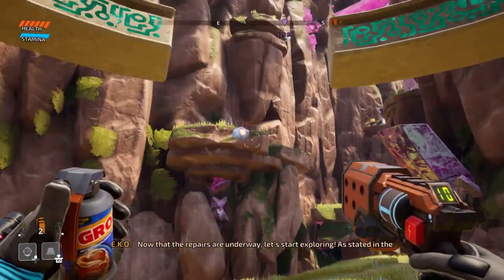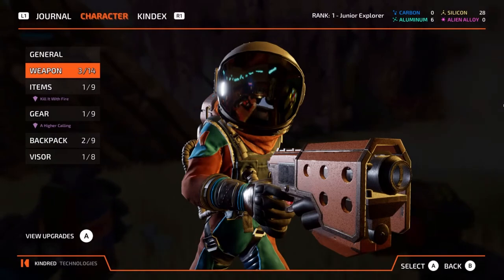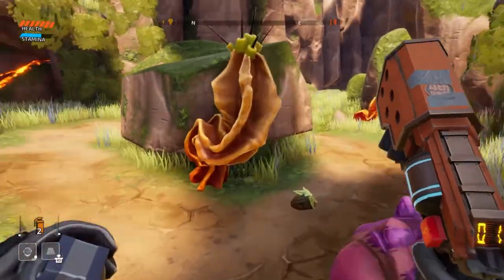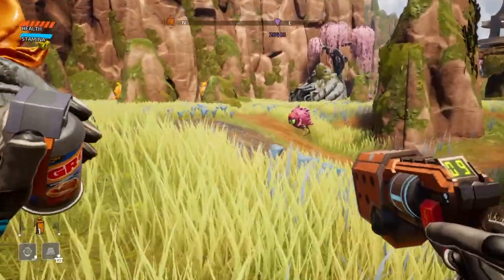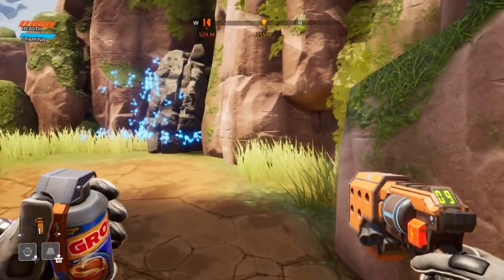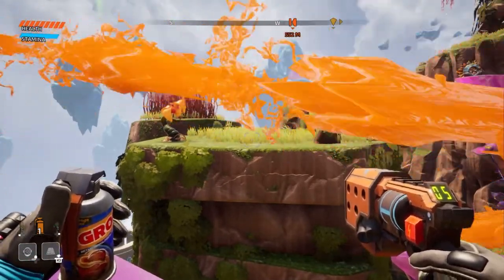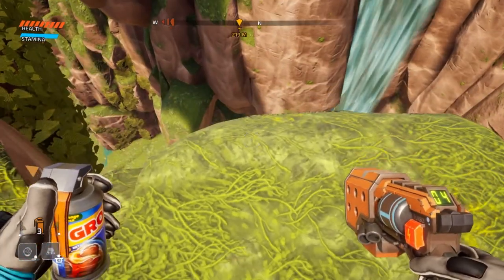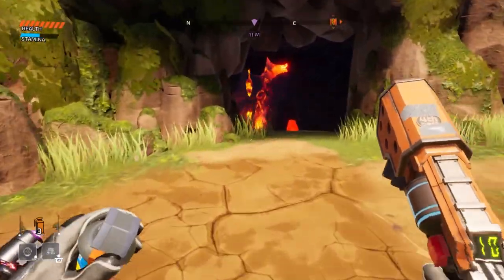THIS GAME IS GORGEOUS! | Journey To The Savage Planet (Part 2)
In this video, we will be exploring the planet to really discover how beautiful the it really is.